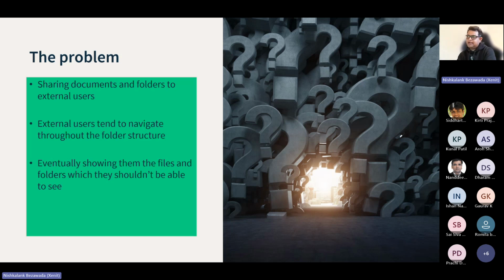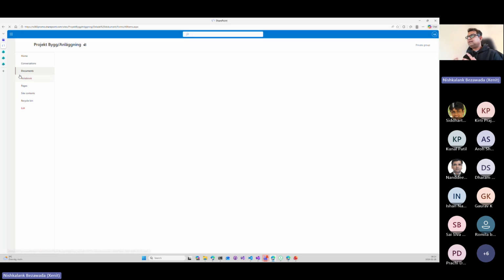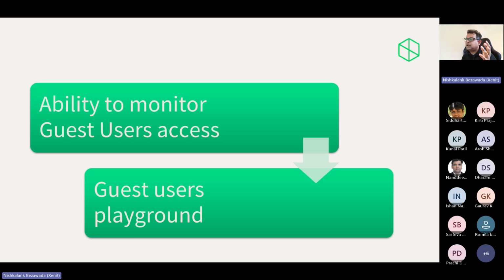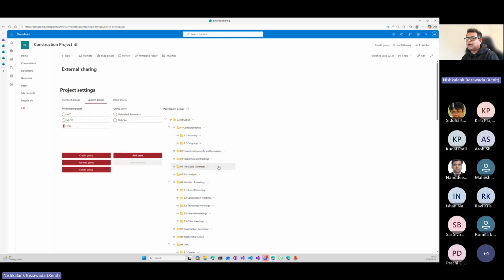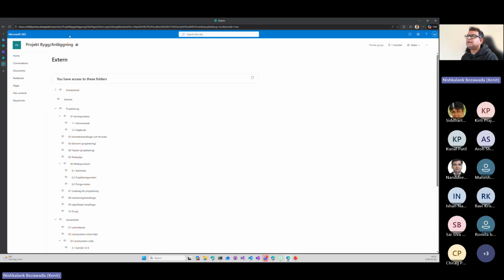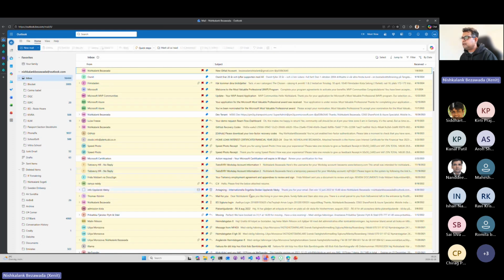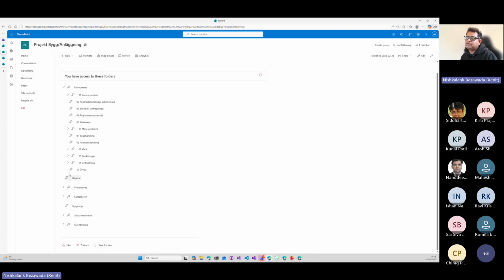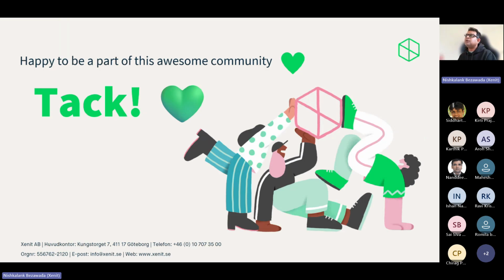SharePoint at 25 - Permission-First Document Navigation: Showing Only What Users Can Access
External users often receive a direct link to files in the SharePoint library. When they try to browse the library, they see nothing because they do not have access to the parent folders. In this session, we cover this core problem and the solution to achieve this.

This session covers core SharePoint concepts such as permissions, inheritance, security trimming and library architecture. It connects those fundamentals to a practical and real time solution implementation that improves user experience for internal and external users.

Key-takeaways:
1) Understand why external users cannot browse folder hierarchies without inherited permissions.
2) Learn how to design a permission-first navigation model for libraries and shared folders.
3) See how to surface access levels visually and reduce confusion in collaboration scenarios.

Session outline:
1) The problem : direct links vs library navigation for external users
2) The solution - Permission aware folder viewer and access indicators
3) Architecture and Implementation